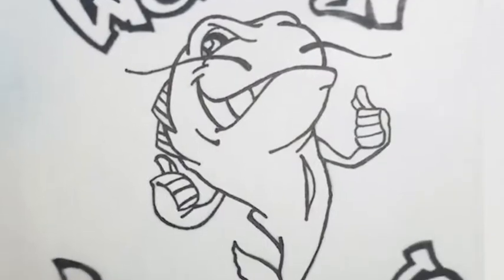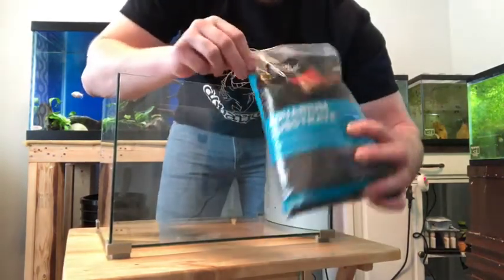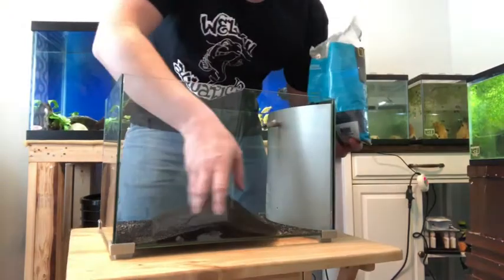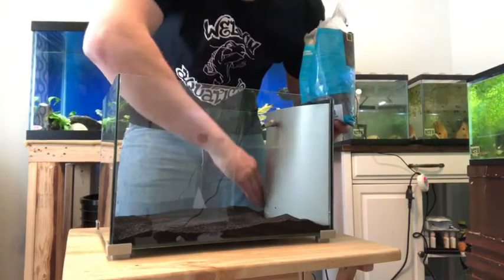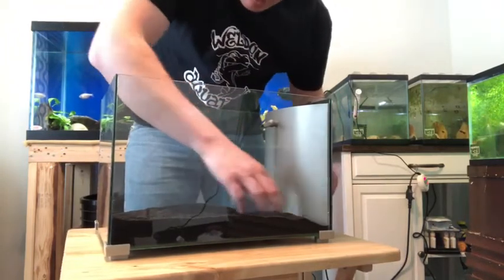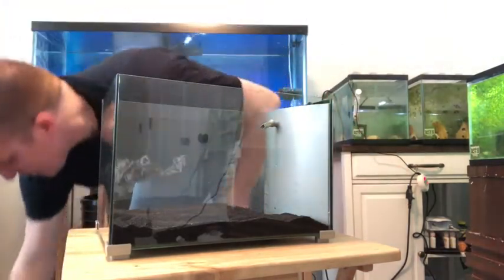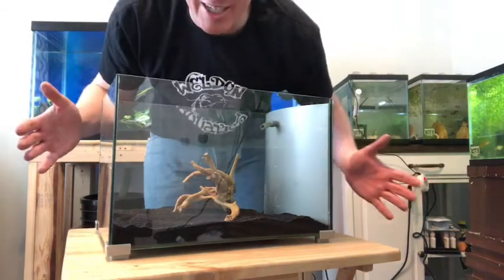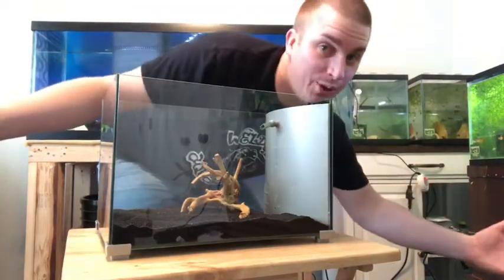Petsmart Tank Build Part 2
In today’s video it is the long awaited Petsmart tank!  We are finally getting this tank scaped and ready for water.